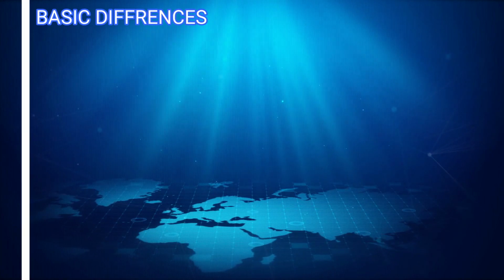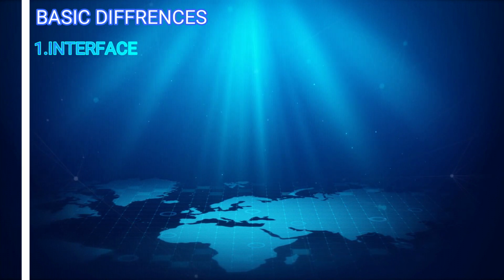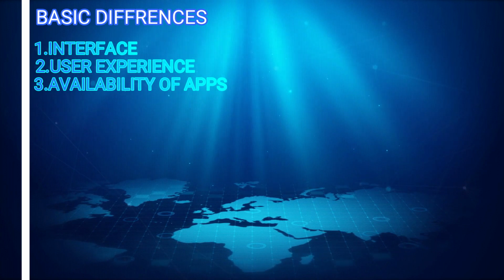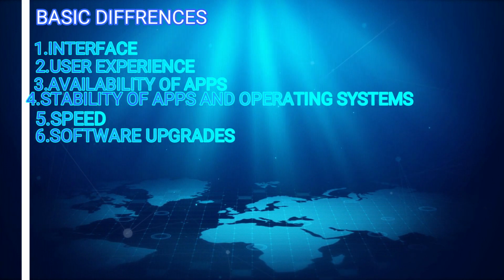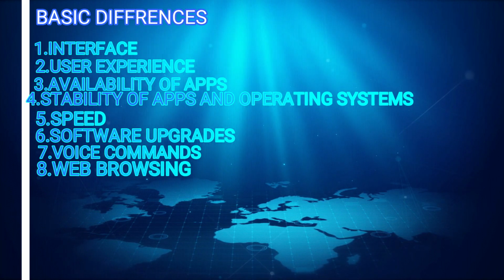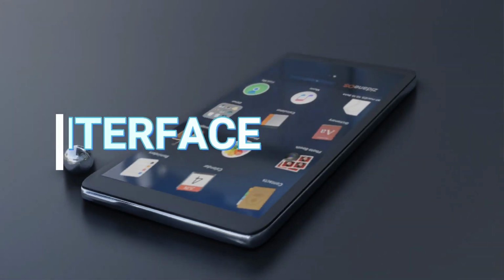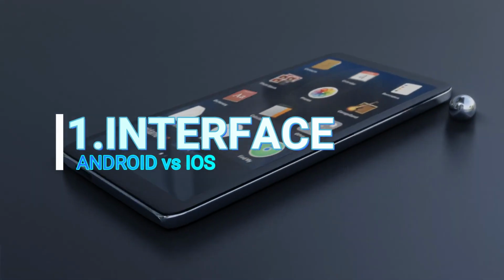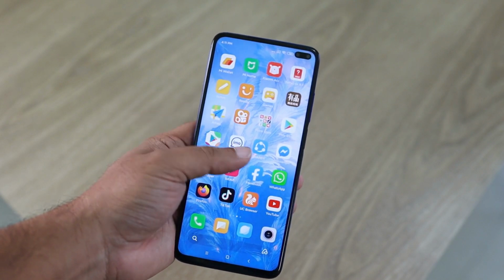iPHONE (IOS) vs ANDROID📱 | Which one is better❓ | EVERYTHING YOU NEED TO KNOW❕❕ | SMARTPHONES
Hello guys in this video, I talked about the features and functions of Android and iPhones(IOS) by comparing them together. This video contains all the answers to your questions regarding iPhones and Android smartphones. This video helps you to find the best fast and secure operating system between ios and android. If this video helps you to know about Operating systems then make sure to like, comment and share, And if you are new to this channel make sure to subscribe and support me.

Google's Android and Apple's iOS are operating systems used primarily in mobile technology, such as smartphones and tablets. Android, which is Linux-based and partly open source, is more PC-like than iOS, in that its interface and basic features are generally more customizable from top to bottom. However, iOS' uniform design elements are sometimes seen as being more user-friendly.

You should choose your smartphone and tablet systems carefully, as switching from iOS to Android or vice versa will require you to buy apps again in the Google Play or Apple App Store. Android is now the world’s most commonly used smartphone platform and is used by many different phone manufacturers. iOS is only used on Apple devices, such as the iPhone.